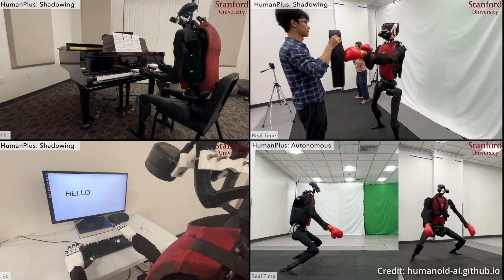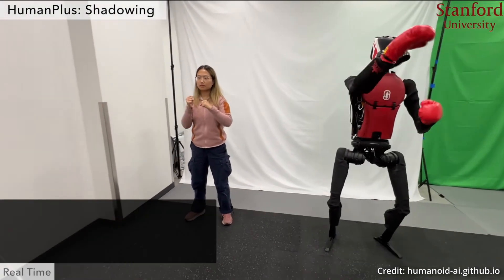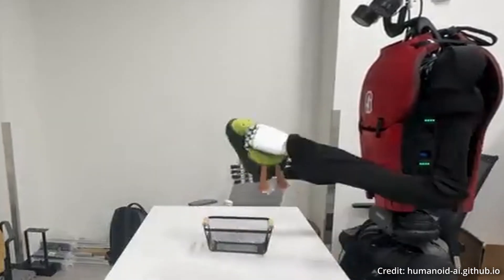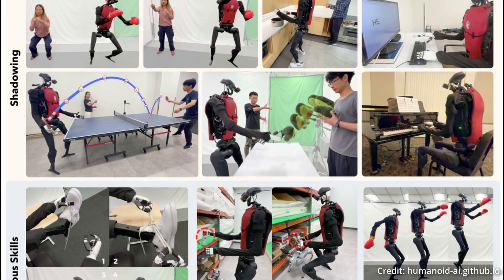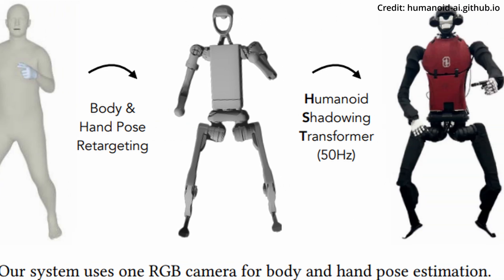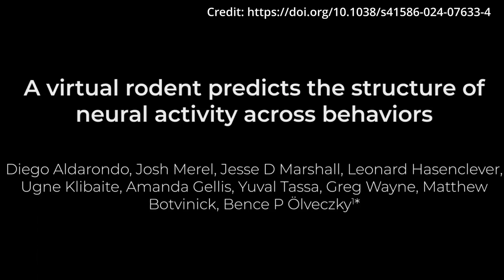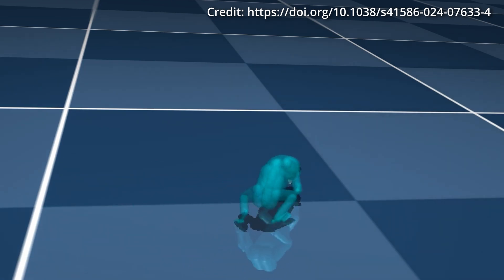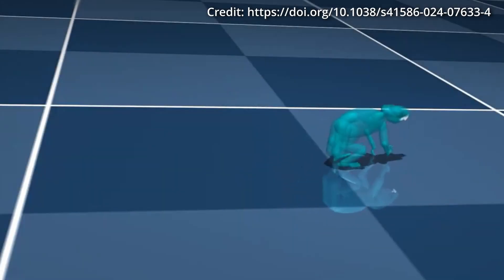New HumanPlus 1.0 AI Robot Demos Breakthrough 33 DoF Tech Plus This (GOOGLE DEEPMIND BCI)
Stanford researchers unveil HumanPlus, a breakthrough AI system enabling humanoid robots to mimic human movements and perform autonomous tasks. Runway ML releases its new Gen 3 Alpha text to video AI. Google Deepmind and Harvard make strides in transcoding brain signals.

AI news timestamps:
0:00 Intro to AI systems
0:37 Robot Specifications
1:10 Shadowing
1:45 Autonomous Skills
2:43 Future Plans
3:52 Runway Gen 3 Alpha
6:12 Google Deepmind and Harvard